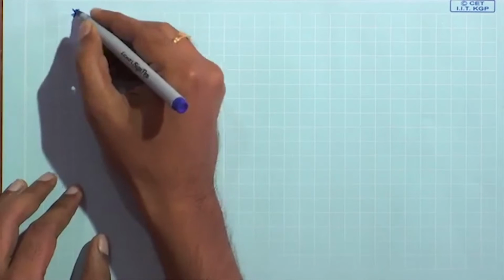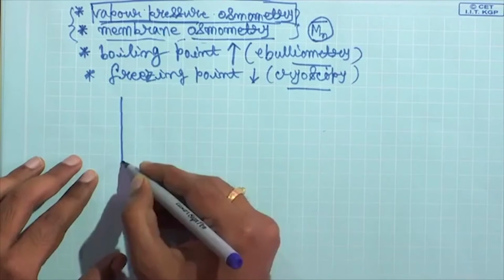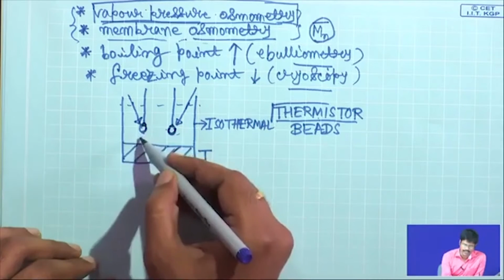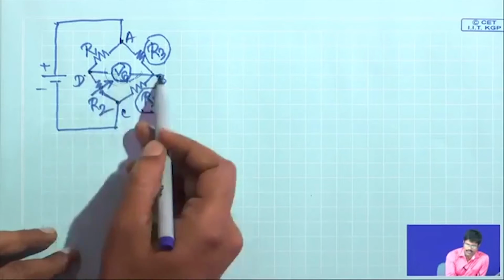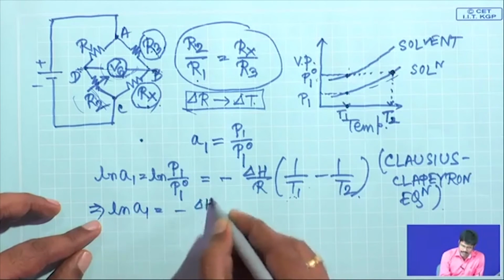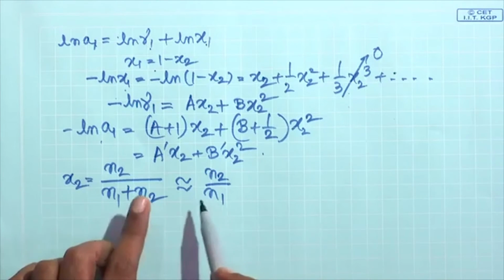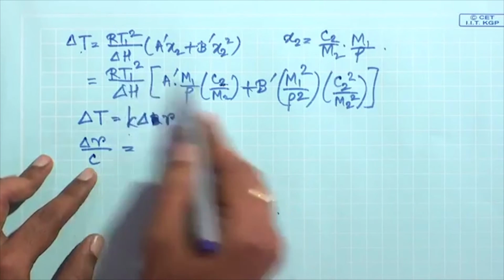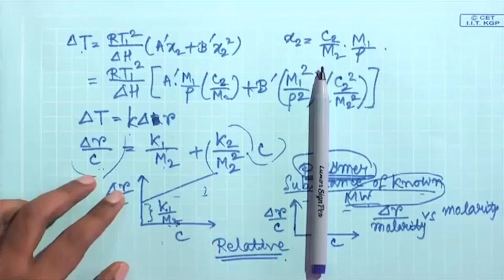Molecular weight determination of polymers